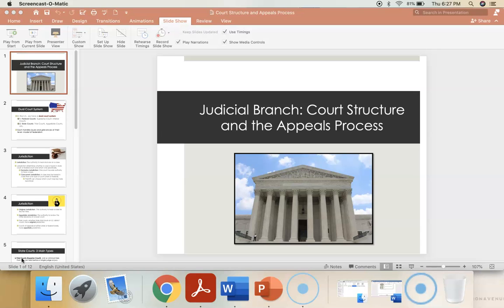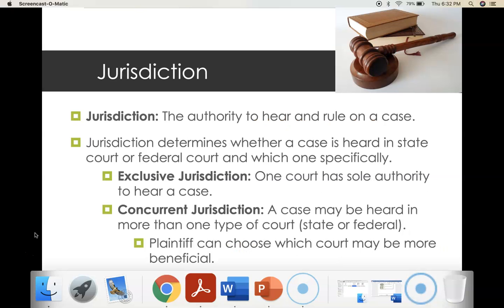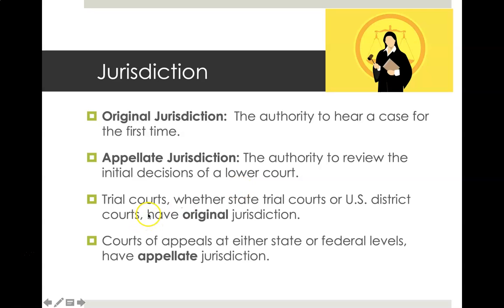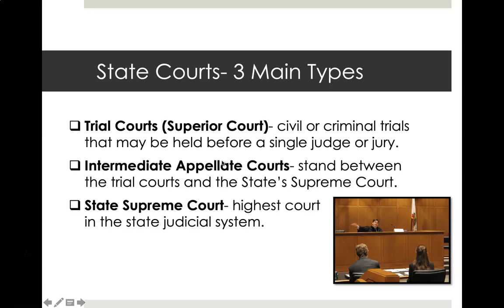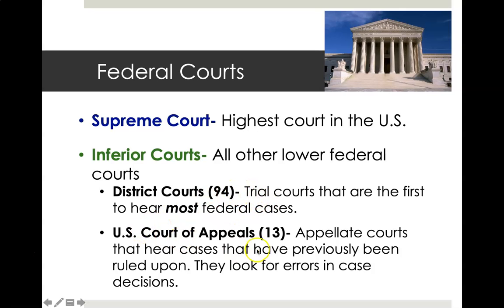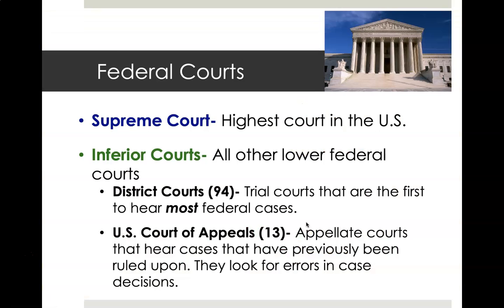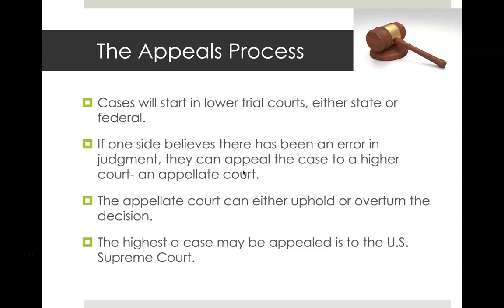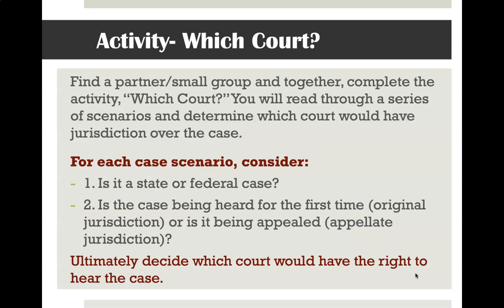Court Structure & Appeals Process